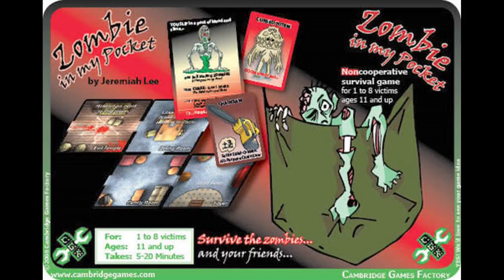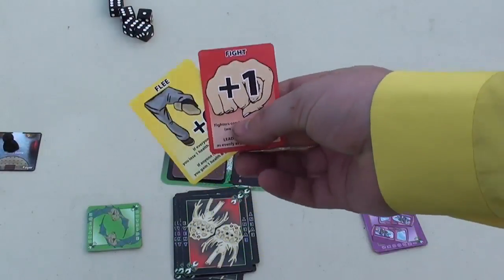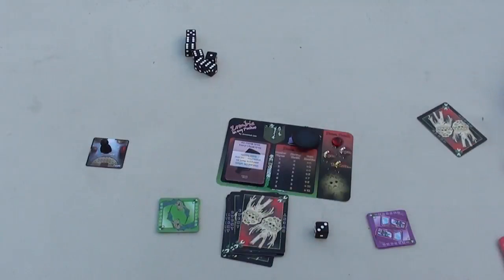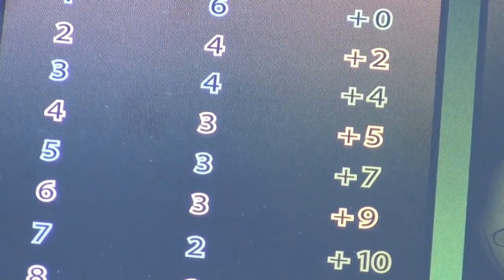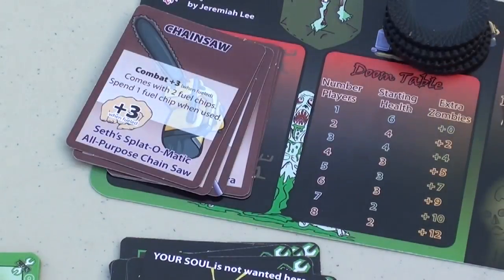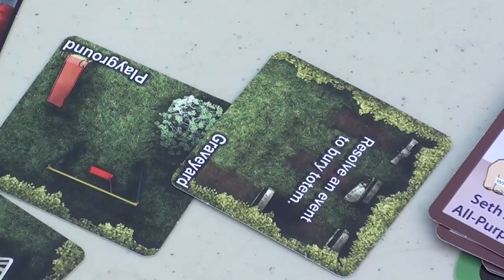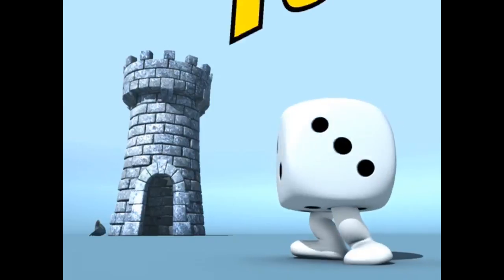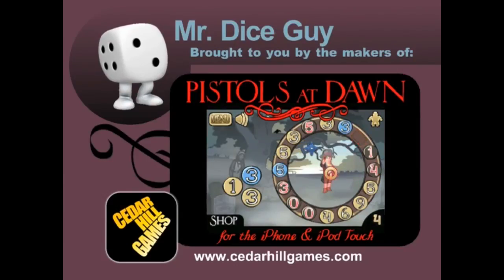Zombie in my Pocket - with Tom Vasel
Tom Vasel reviews Zombies in my Pocket from Cambridge Games

00:00 - Introduction
01:25 - Game overview
05:03 - Final thoughts